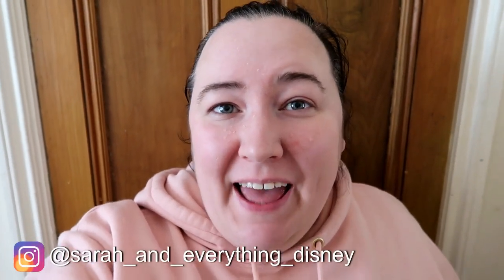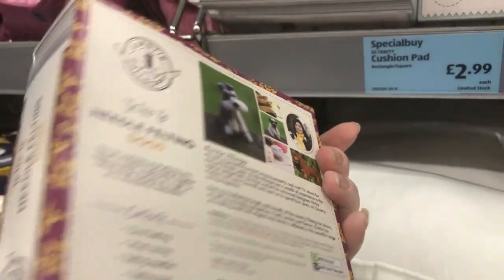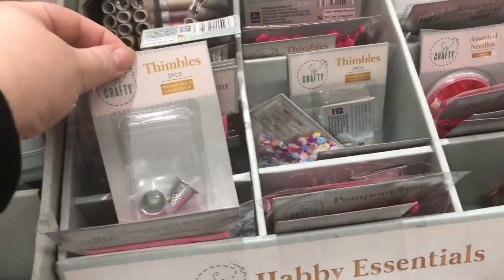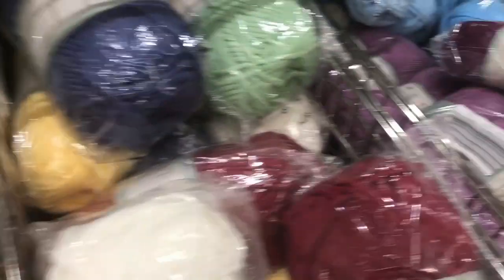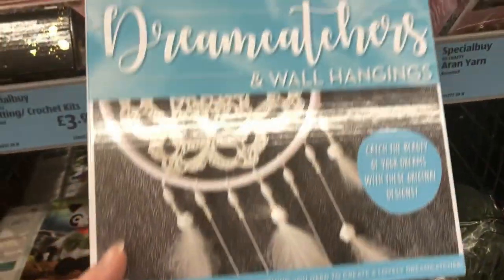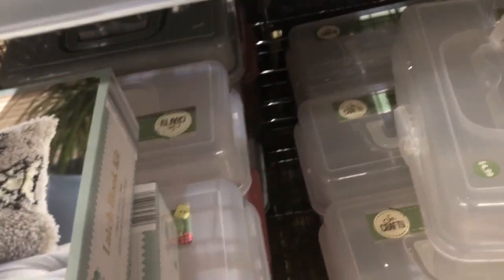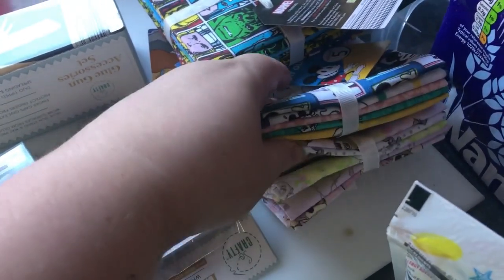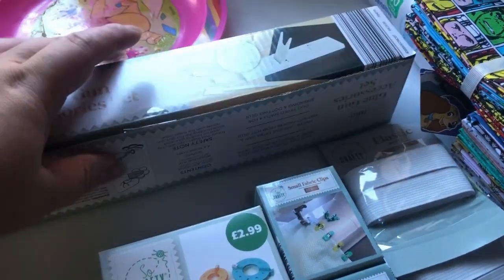Aldi Craft Event - Come Shop With Me & Haul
In this video I take a look at the craft supplies they have in my local Aldi's craft event, I show you what they have and let you know the prices of the items. I also purchase a few items and their is a small haul at the end of the video.

Etsy Store
Ebay Shop